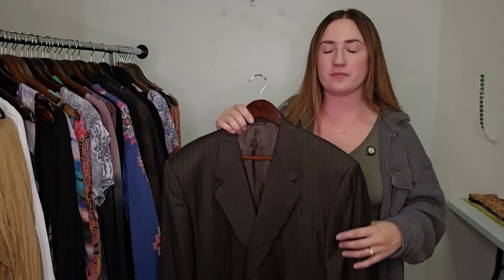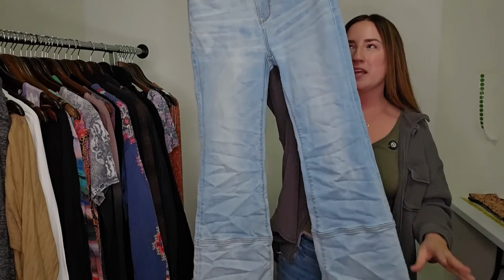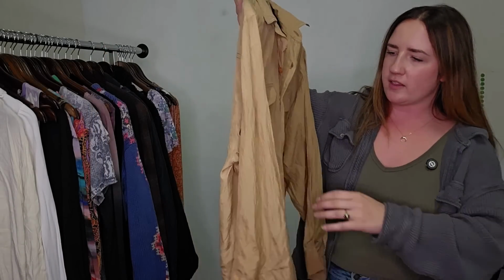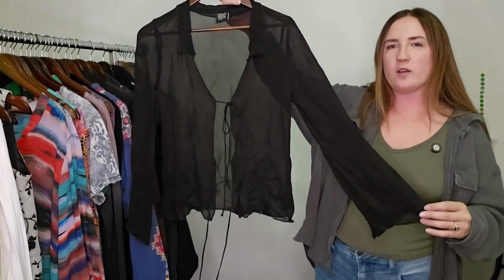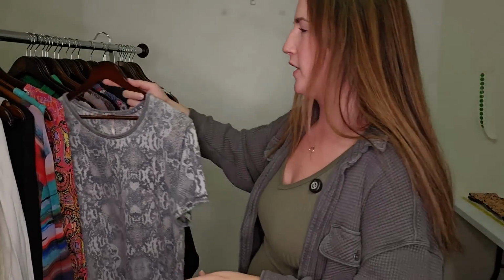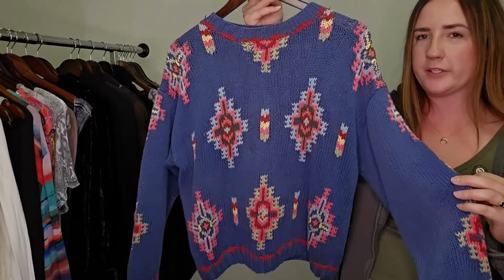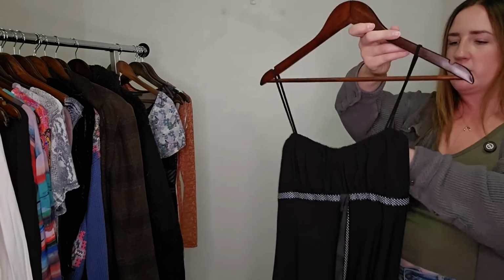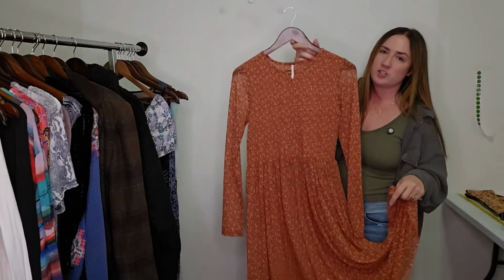Goodwill Bins Thrift Haul to Sell on Ebay and Poshmark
*discount off first purchase only*

Thrift Haul to sell on Ebay and Poshmark.

✖✖✖✖ Interested in Growing Your Reselling Business? ✖✖✖✖